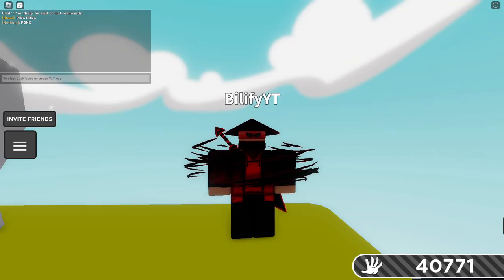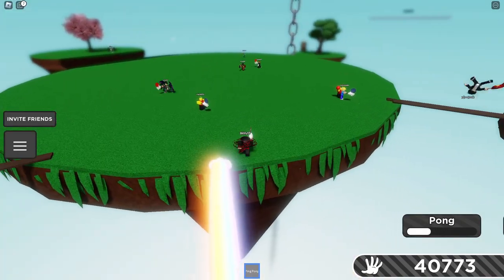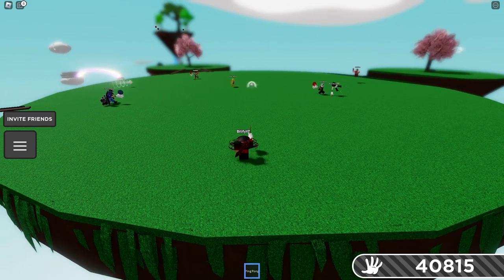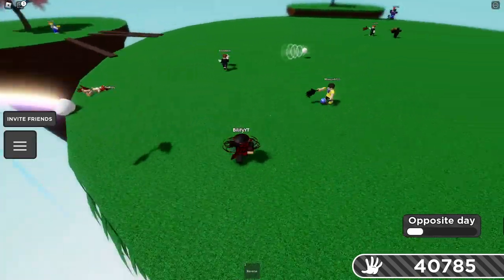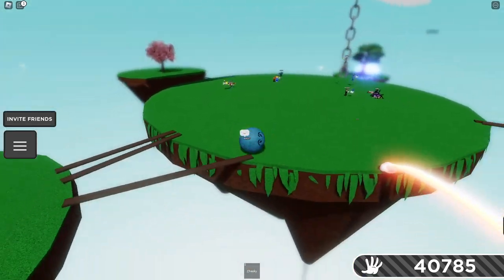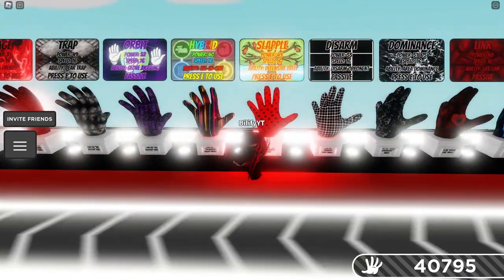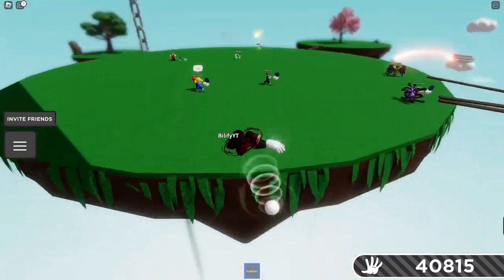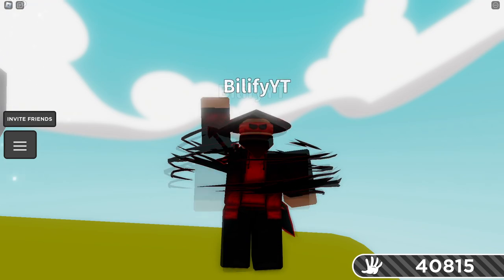NEW PING PONG glove & How to COUNTER it! 🏓 - Slap Battles Roblox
The NEW Ping Pong glove was dropped and I wanted to show you this awesome new glove and its counters! You already know there's gonna be a Ping Pong experience after this! I hope you have a great rest of your day/night!

0:00-0:17 Intro
0:18-1:43 Testing PING PONG glove
1:44-2:00 Get hit by your own Ball
2:01-2:08 REVERSE v ping pong
2:09-2:15 BALLER v ping pong
2:16-2:40 Default, Extended, Flash, Spring, Ghost, Magnet, Space, Dream, Golden
2:41-2:54 CHEEKY v ping pong
2:55-3:06 DEFENSE v ping pong
3:07-3:10 Shukuchi
3:11-3:17 BLOCKED v ping pong
3:18-3:25 SHIELD v ping pong
3:26-3:27 Kinetic
3:28-3:42 VOODOO v ping pong
3:43-3:46 Fish
3:47-3:51 ELUDE v ping pong
3:52-4:11 Slapple, Hybrid, Moon
4:12-4:16 BUDDIES v ping pong
4:17-4:21 Bob, Shard, Jet, Bubble, Bomb
4:22-4:28 PHASE v ping pong
4:29-4:34 Diamond, Megarock, Custom
4:35-4:59 Thank you!

-Viewer: @Real.Viewer